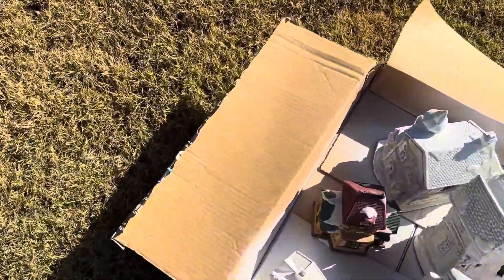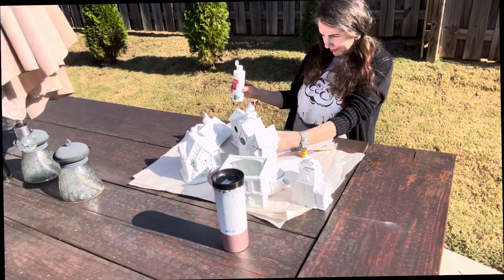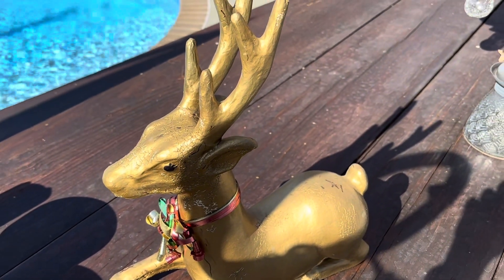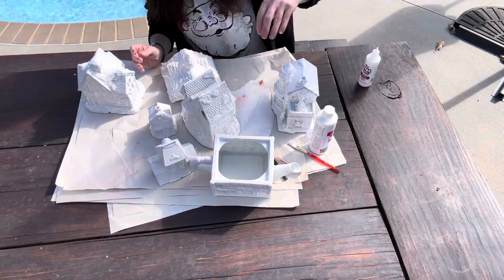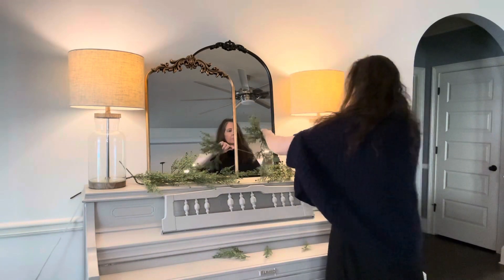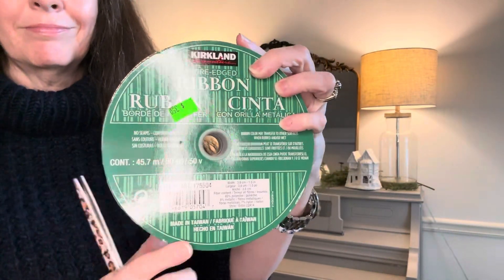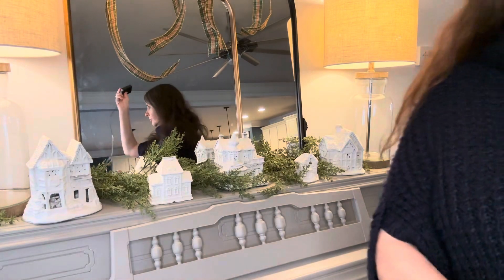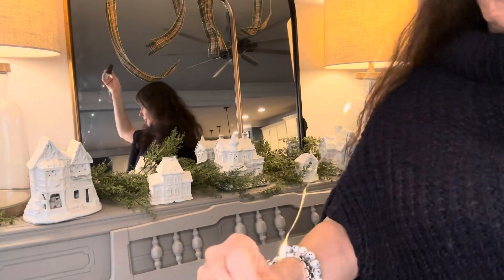Thrifted Christmas Decor Makeover// Collab with YOUniquely Vintage You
Thrifted Christmas Decor Makeover and Collaboration with YOUniquely Vintage You.

Hi Friends and welcome to The Teal Pumpkin!
I’m so glad you are here! I am doing a collab with Michele and Cheryl from YOUniquely Vintage You! I know you’re going to find a ton of inspiration over there! If you’re coming  over from their channel, welcome and I’m so glad to have you over here!

Dawn